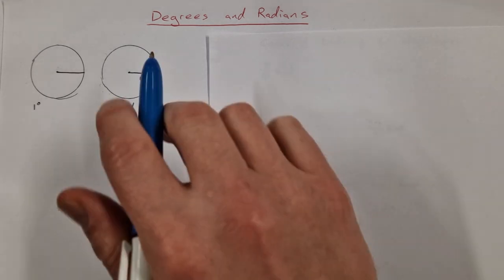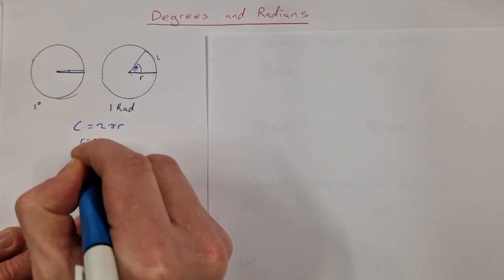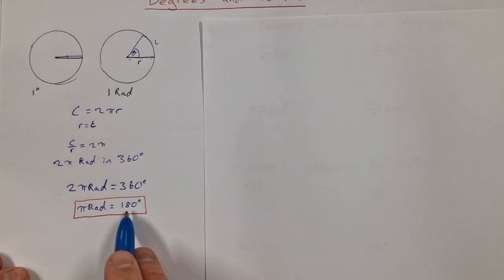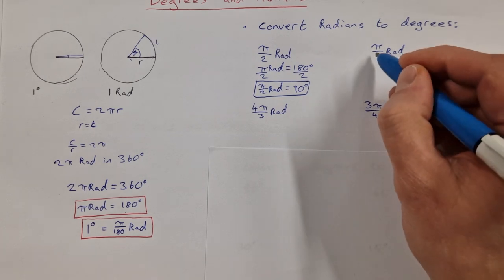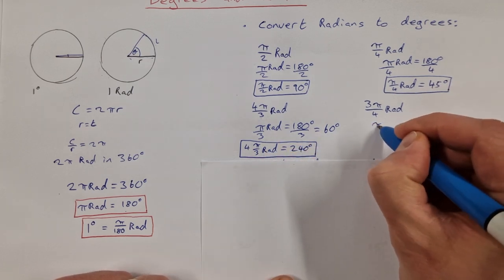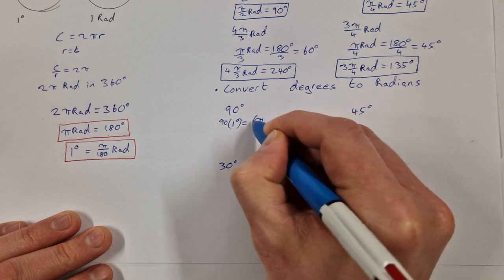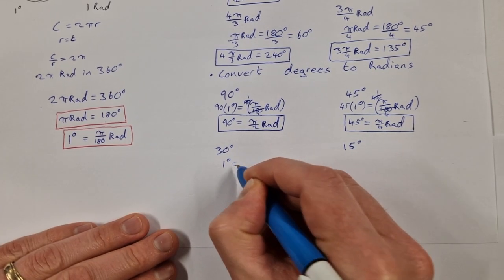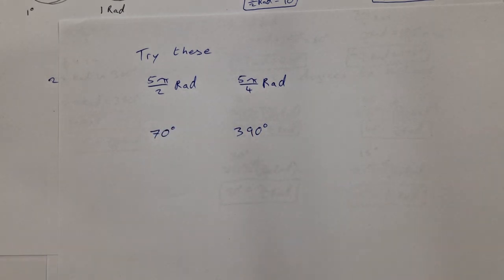Converting between Degrees and Radians: Leaving Cert Trigonometry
In this video I give a brief introduction to degrees and radians. I explain "What is a radian" and "How to convert from degrees to radians" along with "how to convert from radians to degrees".

Radians are another way to measure angles, 1 Radian is much larger than 1 degree. There are 2pi Radians in 1 circle or 360 degrees.